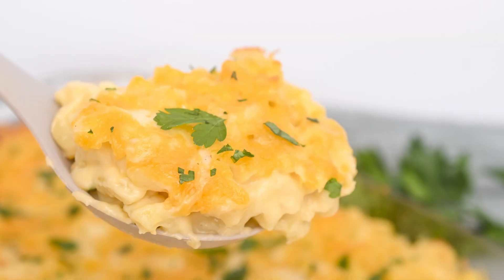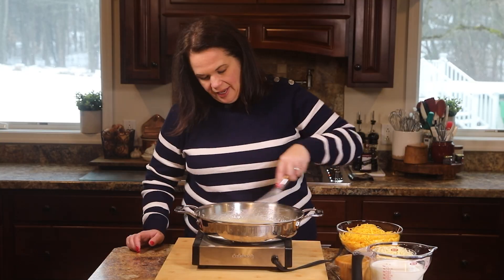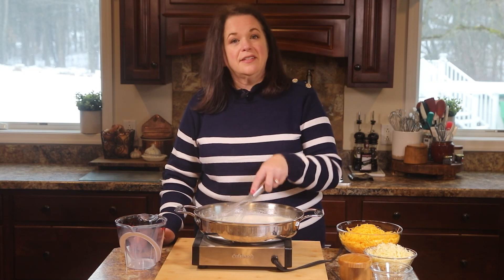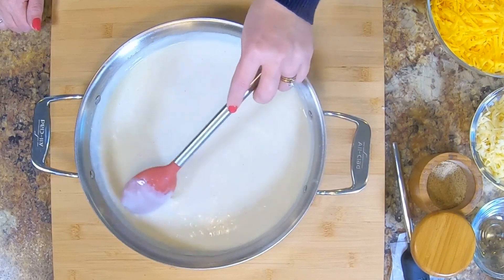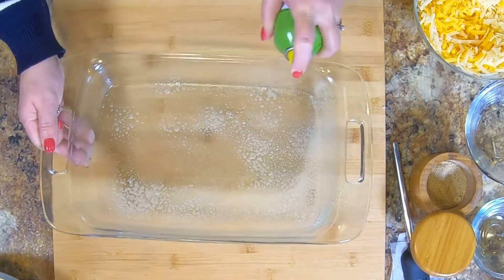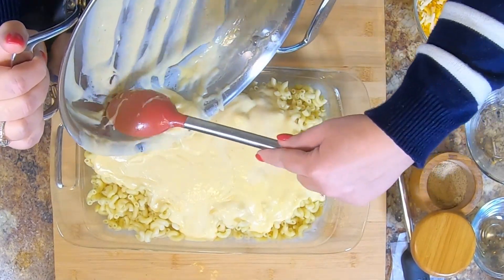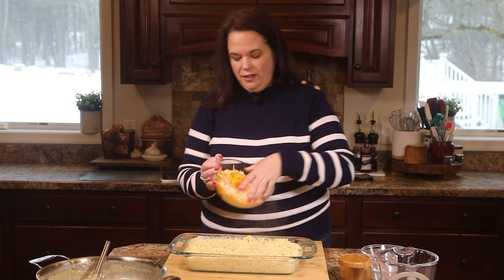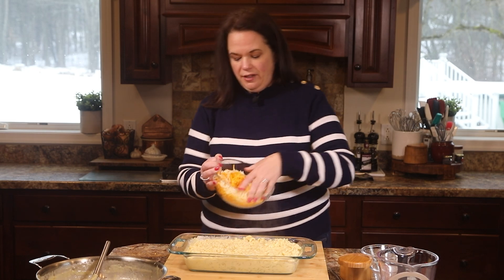Classic Comfort Food | Easy Baked Macaroni and CheesE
This Old Fashioned Baked Macaroni and Cheese proves that sometimes the effort to make something the classic way is best. While this recipe may take a little more effort than the box kind, it is so worth it.

RECIPE INGREDIENTS
1 pound Elbow macaroni, cooked and drained
½ cup Butter, divided
½ cup Flour
3 ½ cups Whole milk
1 ½ teaspoons All Purpose Seasoning Blend
4 cups Cheddar cheese, shredded medium sharp, divided
2 cups Gruyere cheese, shredded,divided

Hi! I'm Christina and I share tried and true recipes that anyone can make. Don't waste precious time in the kitchen - I'll give you easy recipes that have my seal of approval so you can do more of what you love to do.  New videos drop every Tuesday.